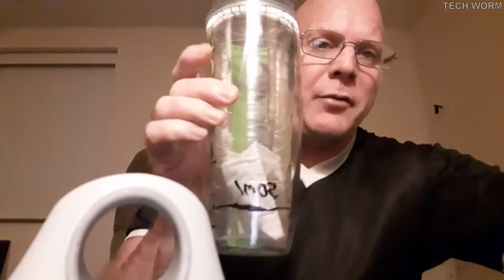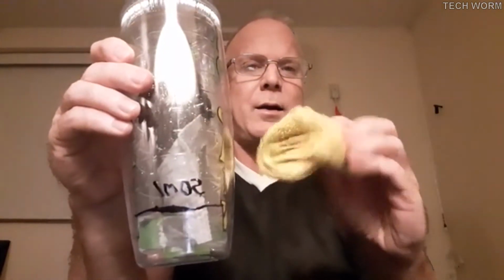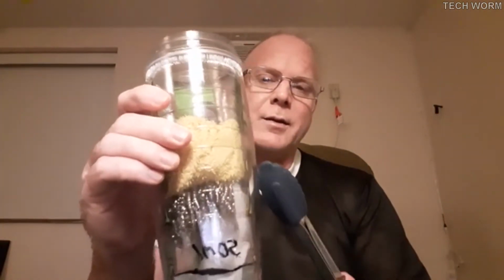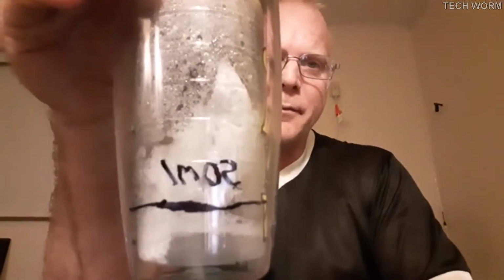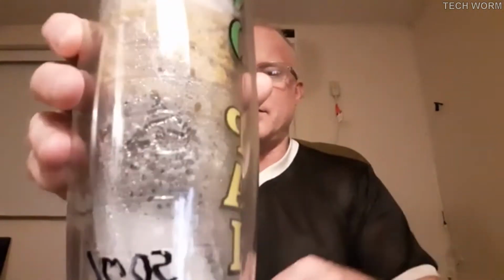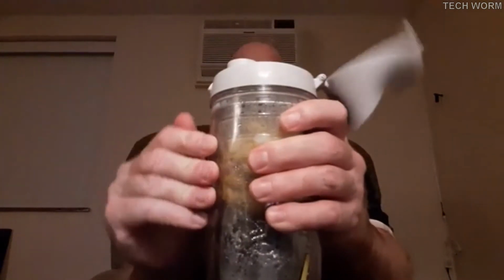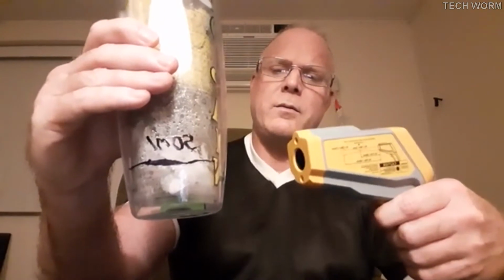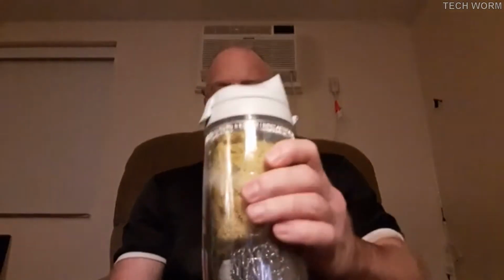The Instant Hot Towel by Nicholas J Hott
Story

My name is Nicholas Hott and I came up with the idea of an instant hot towel that you could have just about anywhere in April 2020.

I started experimenting with different types of containers, heating elements, and towels which took about a year come up with a working prototype. I then contacted a patent attorney and in July 2021.In September 2021, I received a

The idea is simple and revolutionary:

 Imagine camping or hiking out in the middle of the woods, it's cold and rainy and there's no hot water nearby. However, you do have water and a towel, with this product, you could have a steaming hot towel within five minutes.

Instant hot towel is perfect for anybody that might be outdoors or in a situation where they need to quickly wash up with no access to bathroom facilities. Hunting, camping, hiking, fishing, playing golf, at the beach, stuck in traffic.

The Instant Hot Towel will provide a warm refreshing way to rejuvenate yourself after a long and arduous adventure.

The Instant Hot Towel comes with detergent and tongs already included and comes in a variety of colors, fragrances and sizes. The container is made of  vacuum sealed double insulated clear plastic and a unique pop-up lid that prevents accidental spills.